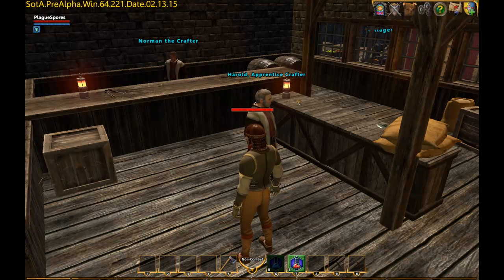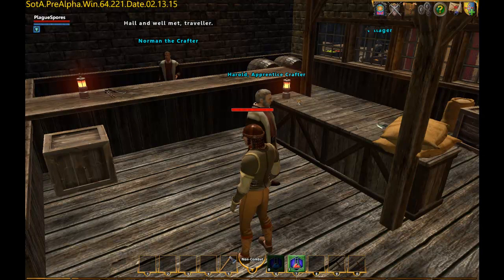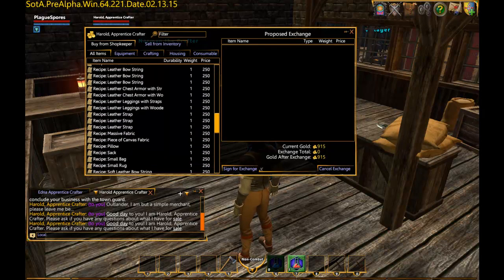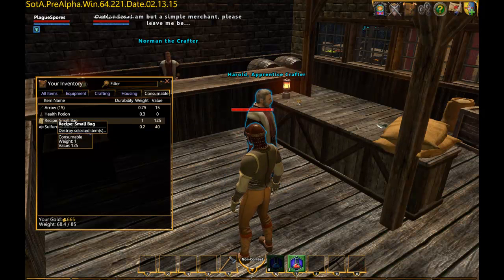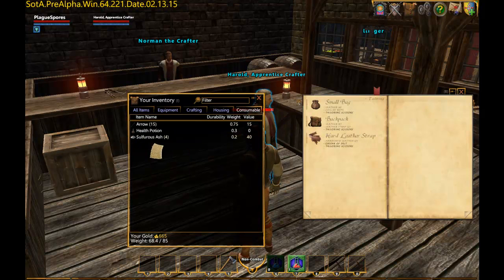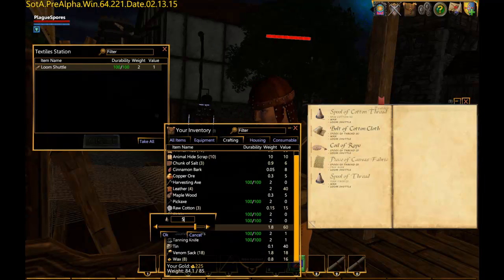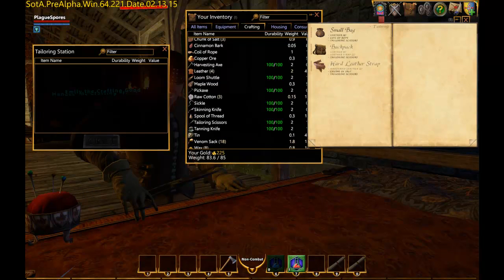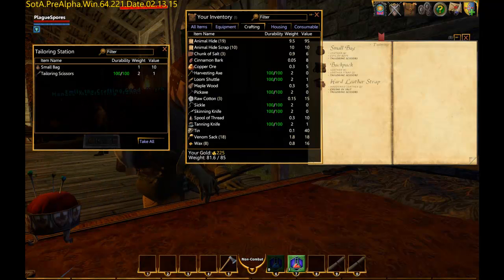Shroud of the Avatar: Episode 15 - Crafting a Small Bag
Episode 15 in my series of testing the new Shroud of the Avatar Pre-Alpha game.

Learning the Crafting system.

Crafting a small bag and making SotA feel a little more like UO!

Join me as I venture through the land of today's Ultima perceived through the eyes of Richard Garriott himself!